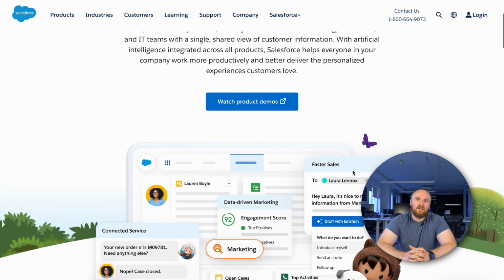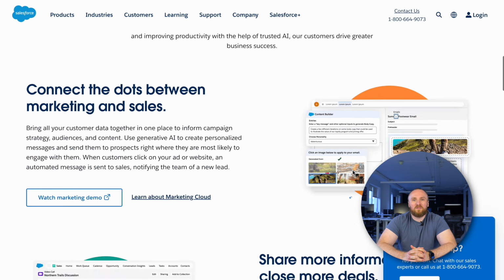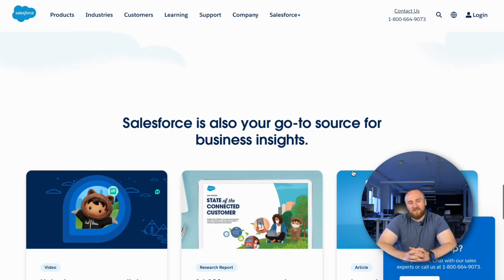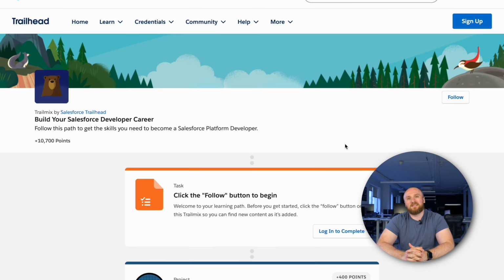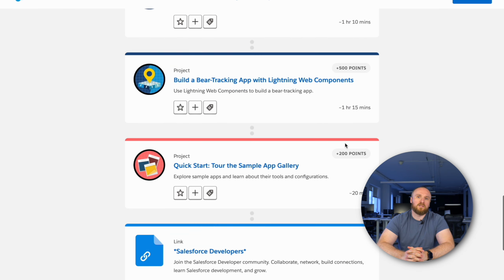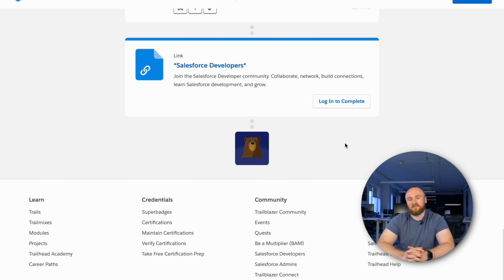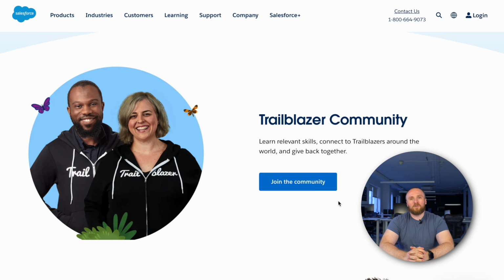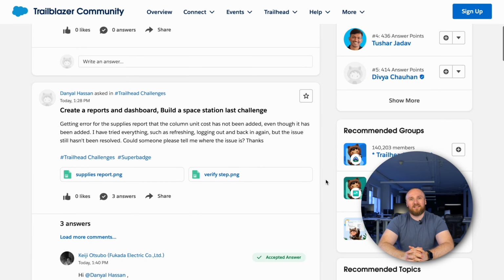How To Become a Salesforce Developer [Perfect Guide for Beginners]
Curious about a career in Salesforce development? Our video is your concise guide to getting started.

What's inside:
→ The average salary for a Salesforce Developer in the United States
→ 9 steps you need to take to become a Salesforce Developer
→ The career path of Salesforce Dev

Salesforce is a cloud-based customer relationship management (CRM) platform used by businesses to manage their relationships with customers. As a Salesforce Developer, you'll be responsible for customizing the Salesforce platform to meet business needs. Salesforce development requires knowledge of programming languages like Apex, which is similar to Java, and Visualforce for creating custom user interfaces.